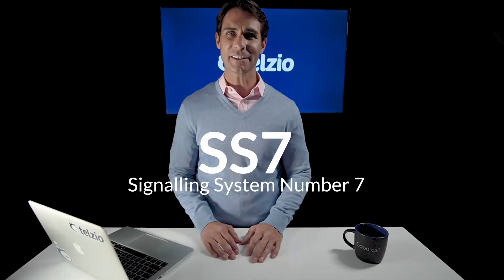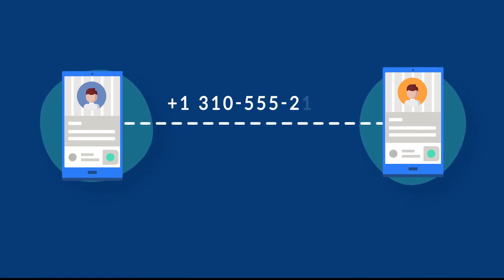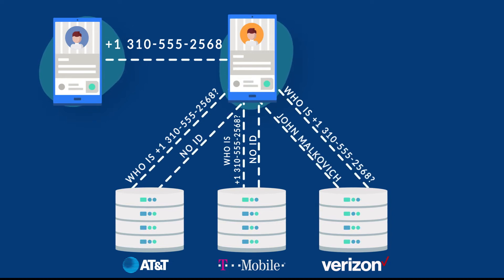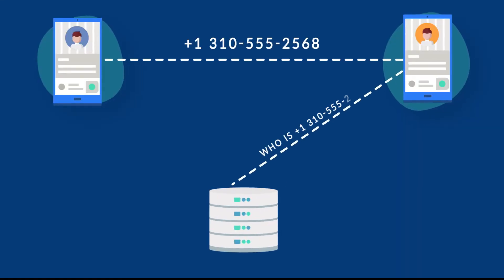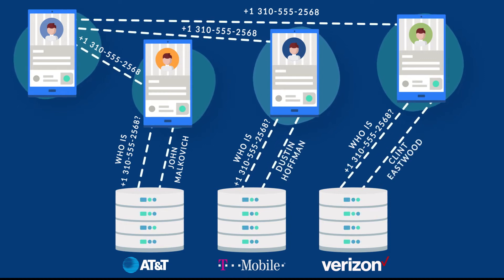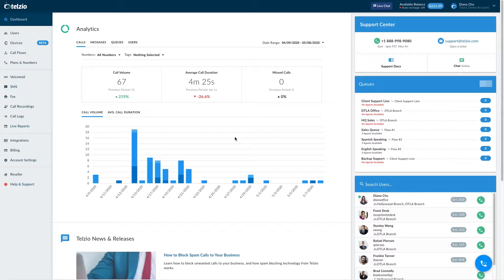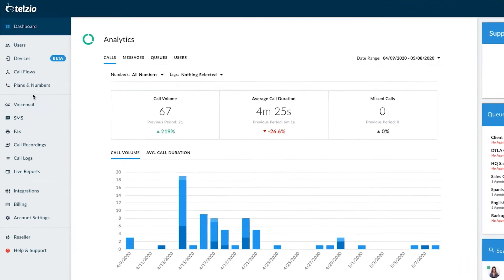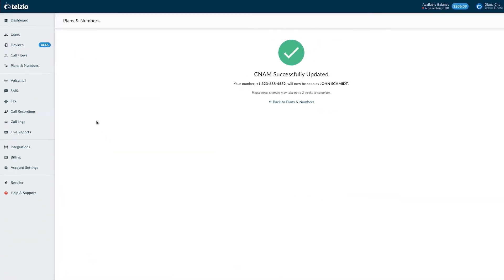What is CNAM?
Learn how to customize the caller ID name for your business number with CNAM from Telzio. This video goes over how CNAM works and how to update your caller ID name.

CNAM enables you to specify up to 15 characters to display as your caller ID name when you dial out. Callers are more likely to answer your calls when the company or organization name is displayed as the caller ID.

0:00 CNAM brief history
1:35 How CNAM works
3:37 Updating CNAM with Telzio
4:35 Toll Free Caller ID

Read up on more tools & tips for your business phone system